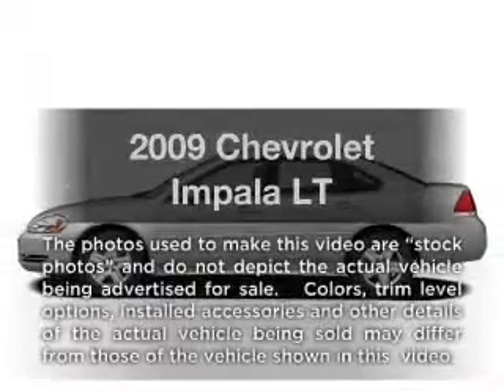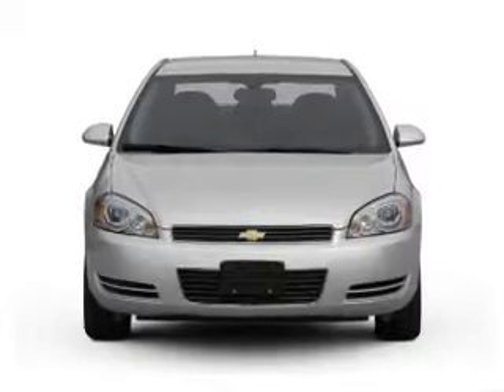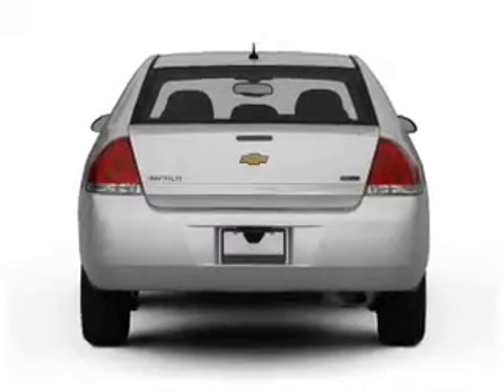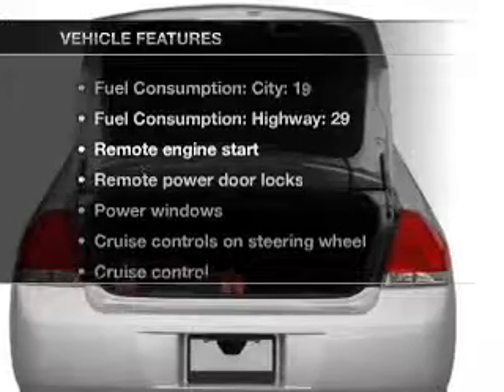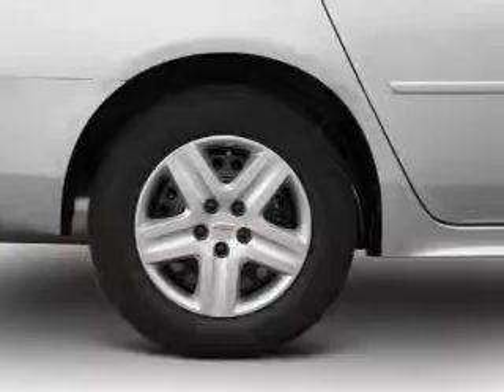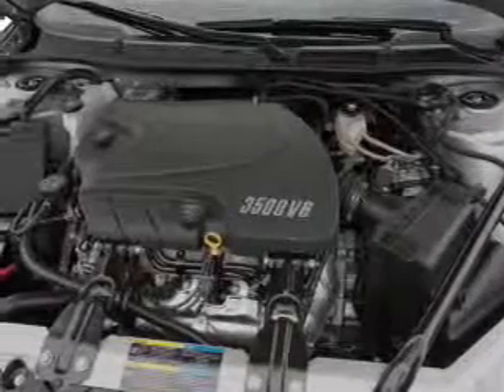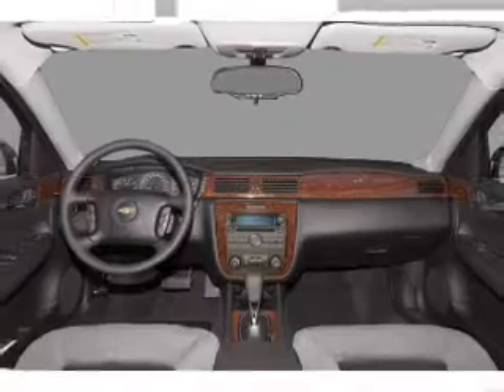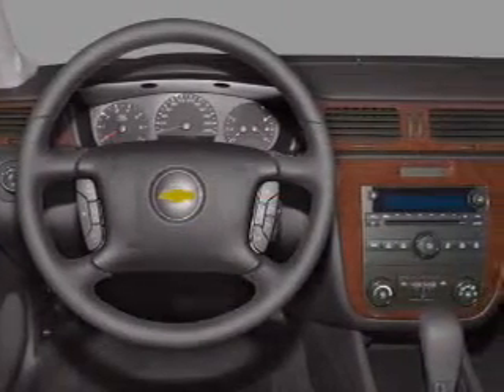2009 Chevrolet Impala - New Canaan CT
Year: 2009
Make: Chevrolet
Model: Impala
Trim: LT
Engine: 3.5 liter 6 cylinder 12 valve
Transmission: 4-Speed Automatic
Color: White / Ebony
Mileage: 60516
Address:
261 Elm Street